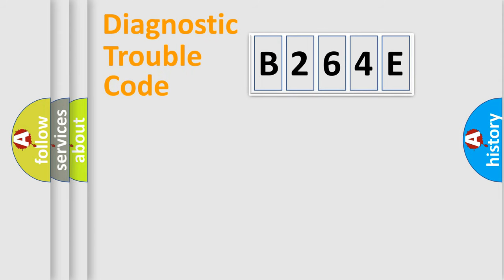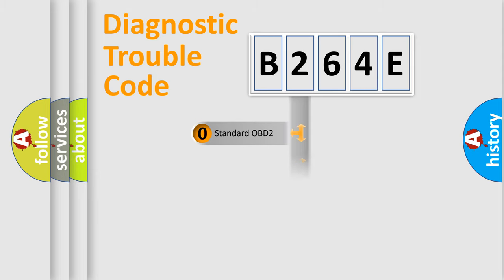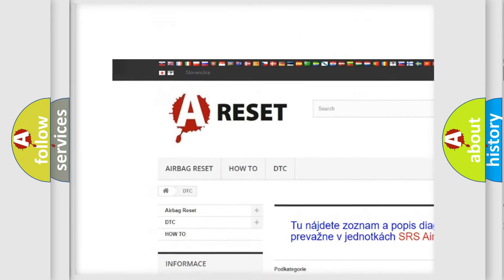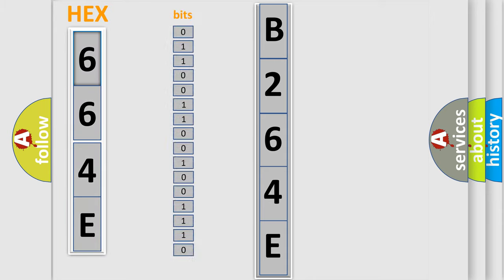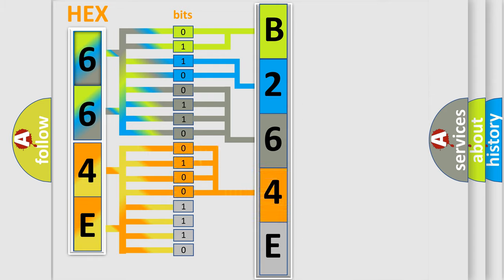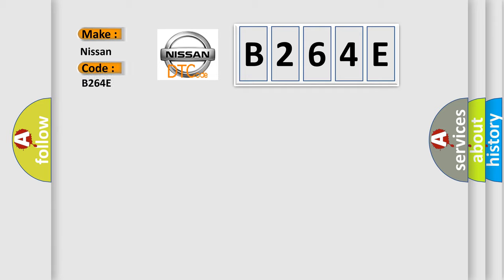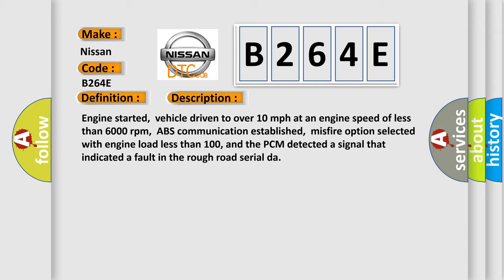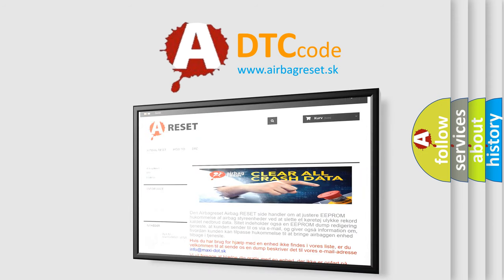DTC Nissan B264E Short Explanation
Contents:
0:21 Basic DTC analysis according to OBD2 protocol standard.
1:48 Insight into programming
2:58 A diagnostically understandable description of the Diagnostic Trouble Code
3:05 Basic error definition

Make:
Nissan
Code:
B264E
Definition:
ABS Rough Road Serial Data Malfunction
Description:
Engine started,vehicle driven to over 10 mph at an engine speed of less than 6000 rpm,ABS communication established,misfire option selected with engine load less than 100, and the PCM detected a signal that indicated a fault in the rough road serial da
Cause:
Actual engine misfire condition existsUART serial data line is open or shorted to ground between the ABS controller,the IPC and the PCMIPC (controller) is damaged or has failed